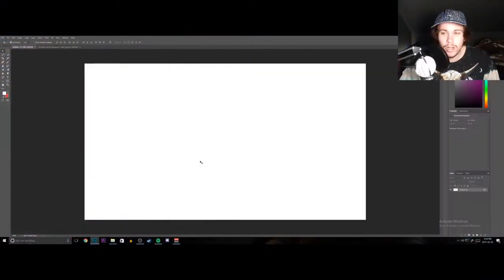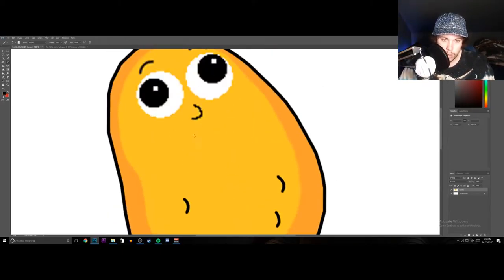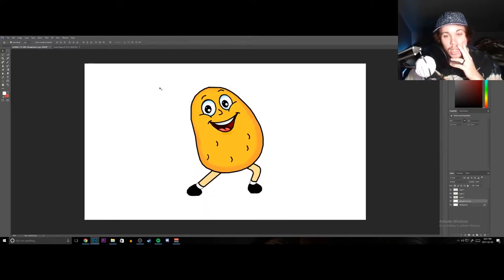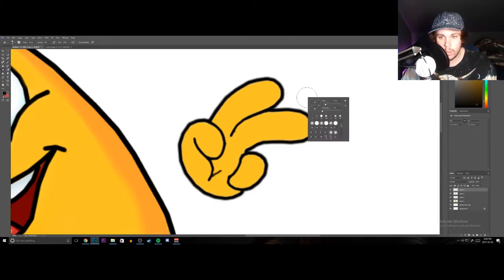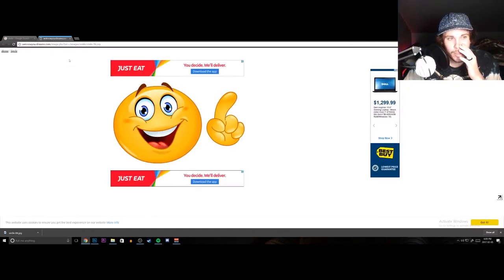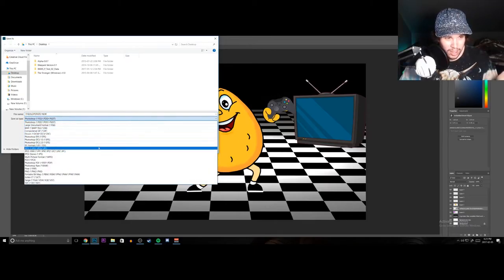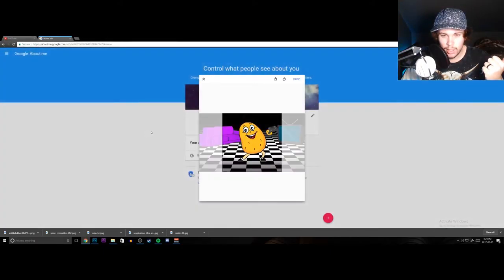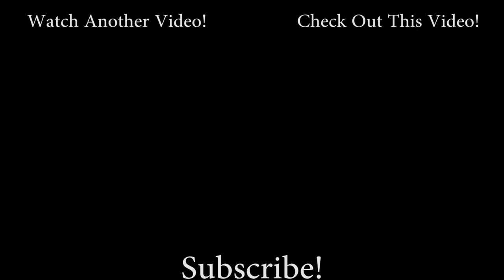MAKING MY NEW YOUTUBE AVATAR!